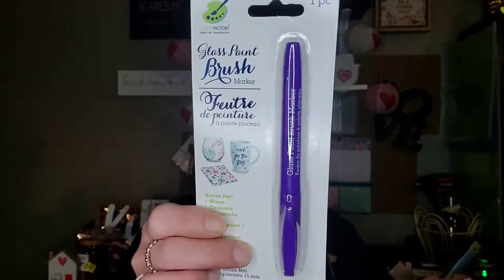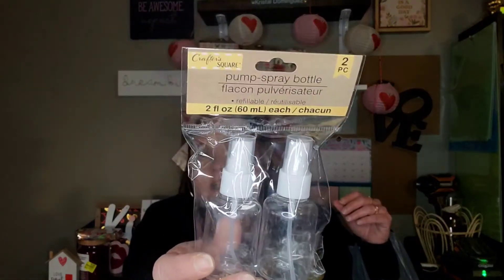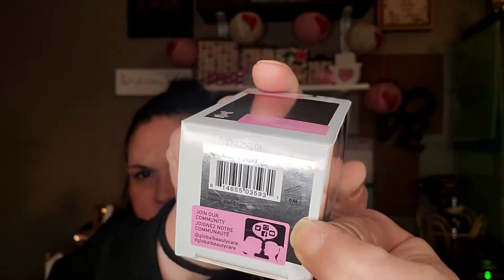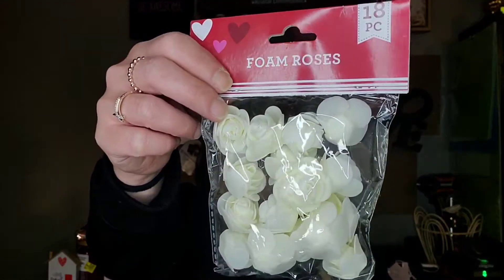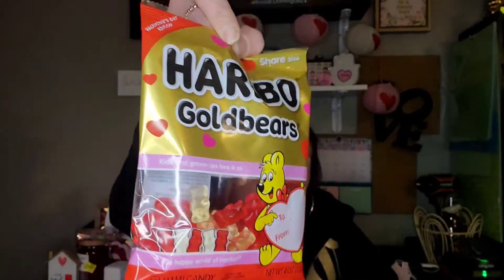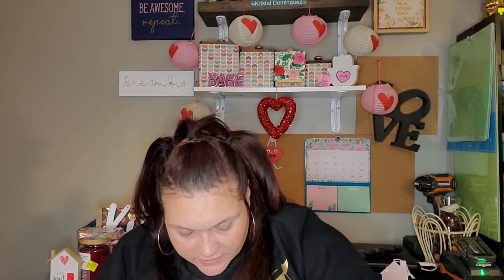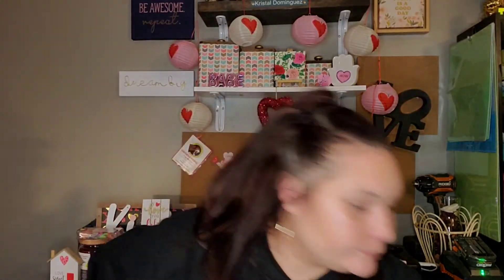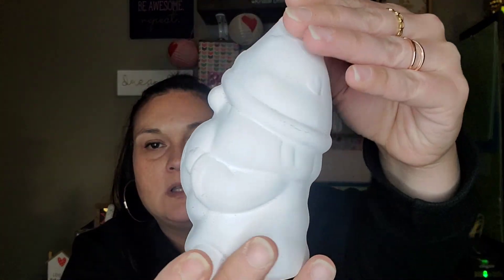Dollar Tree 🌳 Haul Part 2